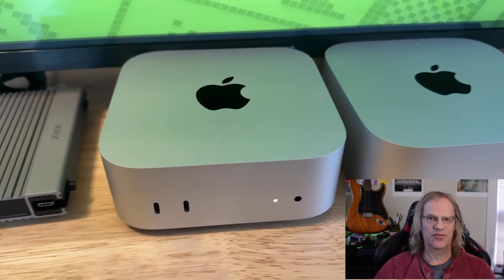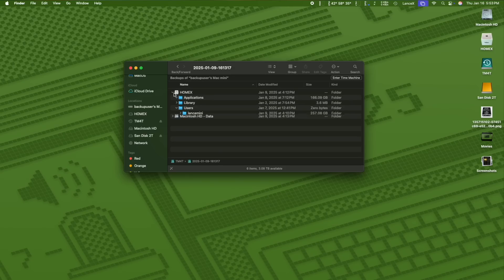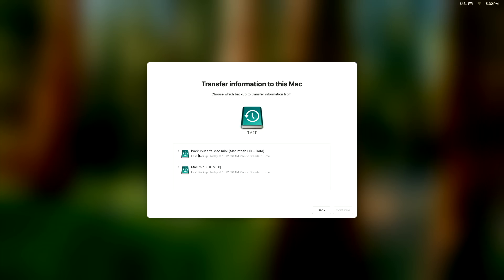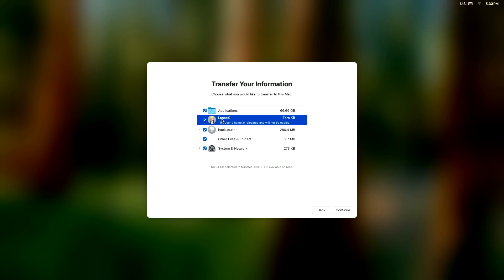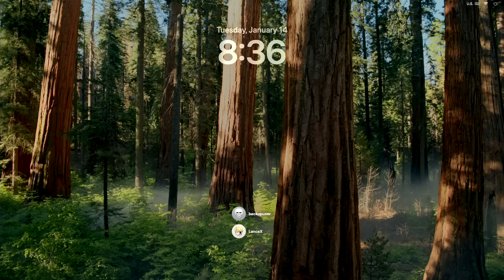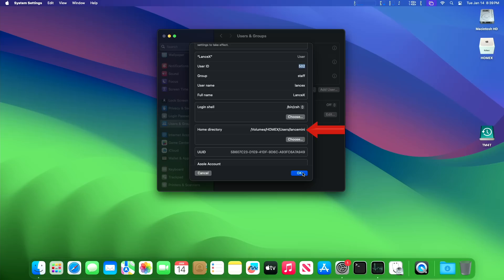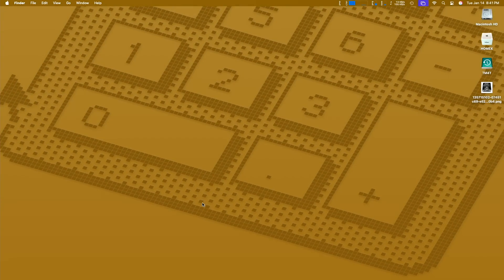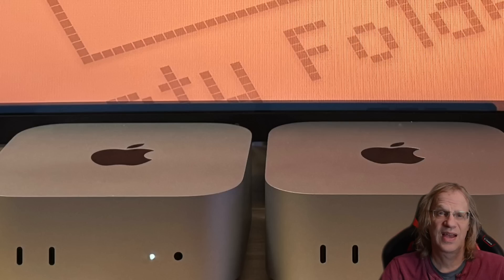Base Mac mini to Pro : Easiest Migration ever! With external Home drive!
I migrated my data from the Base Model Mac Mini to the Mac Mini Pro
using Time Machine and my external home drive. Worked great, I show you how.
Thunderbolt 5 is here for Mac Mini M4 Pro

One thing I don't talk about in the video is I am actually running a 4T raid 0 with two Zike drives and getting over 6000MBs faster than the internal storage but YES I KNOW It is very
Risky. so far so good. With Time Machine backups every hour I am not too worried :)

0:00 Opening
0:29 Zike Drive for external user home folder
1:04 Time Machine backup for migration of the internal Macintosh HD data
1:40 Setup Booting into the Mac Mini Pro for the first time
1:49 Migration Assistant using Time Machine backup
2:20 Select Macintosh HD data
3:02 External drive data will not be copied
3:57 Start migration from Time Machine backup
4:18 Mac Mini M4 Pro Reboots and attache external home drive
4:35 Log into backup user account on the internal drive
4:54 Don't sign into Apple Account yet
5:12 Users and Groups shows both internal and external user accounts
5:29 External user account is already set for the proper patch to the external drive
6:16 Log into the external user account
6:26 Log into Apple account with external user
7:13 A few quirks
7:40 Symbolic links in system folders do not get backed up to Time Machine
8:04 Outro